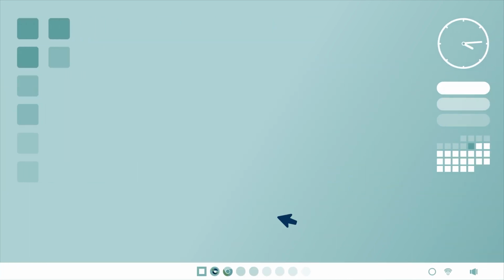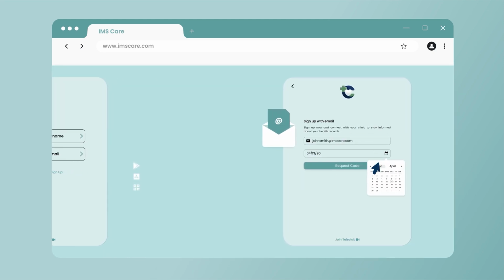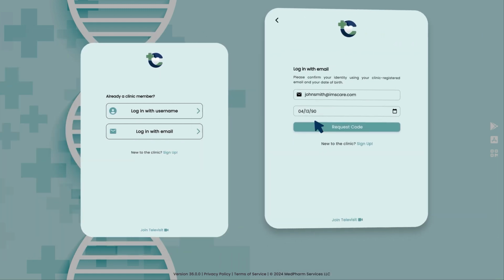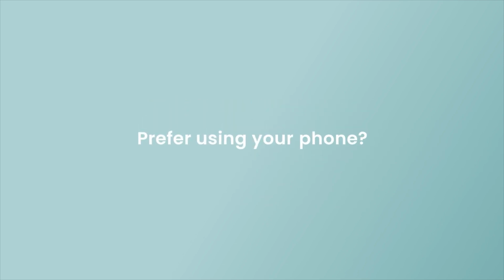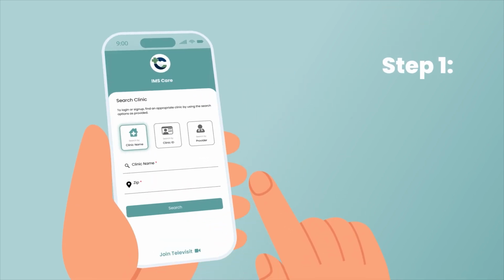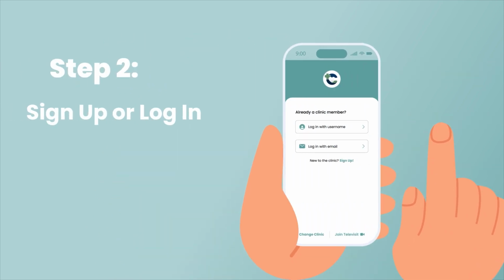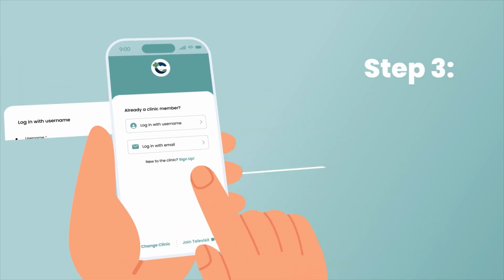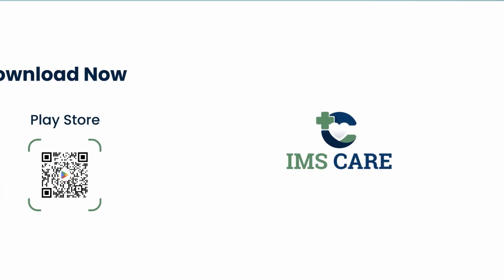IMS Care: Access Your Healthcare Anytime, Anywhere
Need help logging in to IMS Care? You’re in the right place. In this quick tutorial, we’ll guide you through logging in on both the web and mobile app so you can manage appointments, refill prescriptions, check lab results, and access records anytime!

What you’ll learn:

🖥️ Web Login: Easy steps for signing up or logging in from any browser.
📱Mobile Login: How to access the IMS Care app on your phone, plus how to find your clinic or provider in seconds.
🗓️ Manage your health: Navigate your dashboard to track appointments, billing, prescriptions, and more with ease.

Ready to take control of your health? Watch now and start using IMS Care to access your healthcare in the most convenient way.